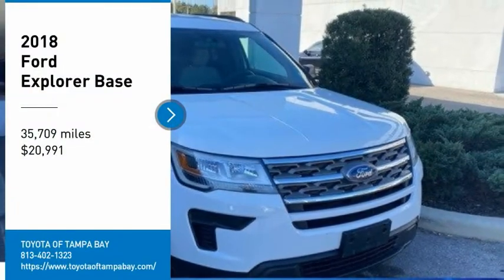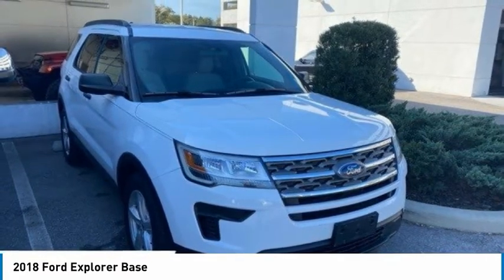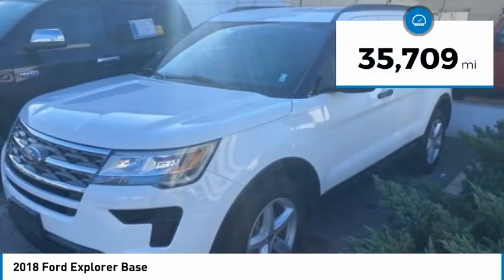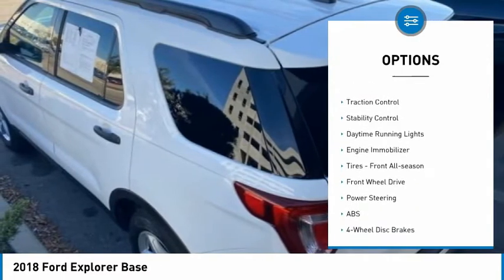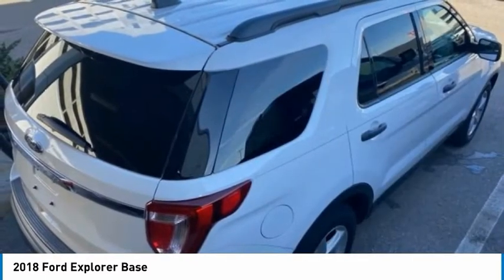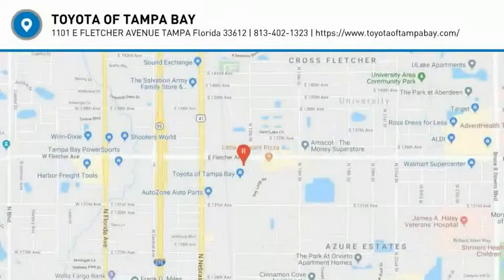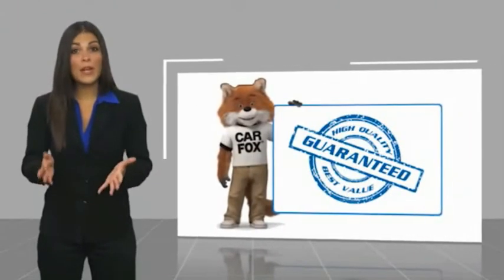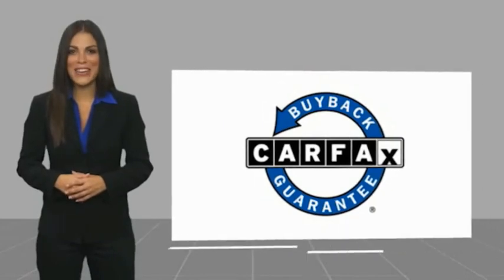2018 Ford Explorer A63948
2018 Ford Explorer Base

**TAKE ADVANTAGE OF OUR REAL NATIONWIDE LIFETIME WARRANTY. UNLIMITED TIME AND UNLIMITED MILES**BACKUP CAMERA, BLUETOOTH, CLOTH BUCKET SEATS, POWER DRIVER FRONT SEAT, 3RD ROW SEATING, STEERING WHEEL MOUNTED AUDIO CONTROLS, ALLOY WHEELS, 3.5L V6 TI-VCT 6-SPEED AUTOMATIC, 17/24 CITY/HIGHWAY MPG, ODOMETER IS 4978 MILES BELOW MARKET AVERAGE!!!Awards:* 2018 KBB.com 10 Most Awarded Brands * 2018 KBB.com Brand Image AwardsCall the all new Westshore Honda at to confirm availability and schedule a no-obligation test drive. We are located at 2522 N. Dale Mabry Hwy, Tampa FL 33607.